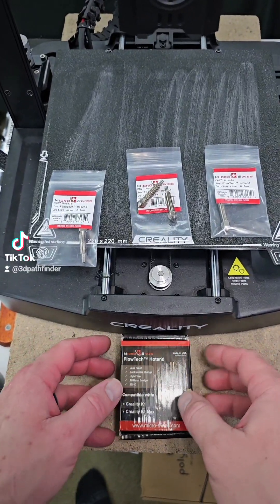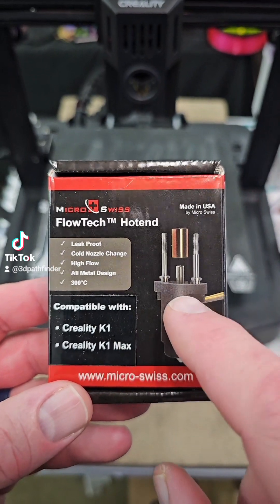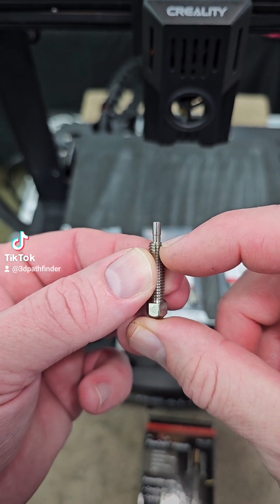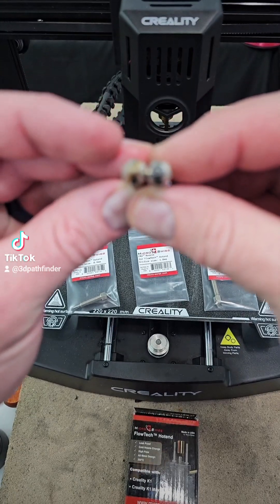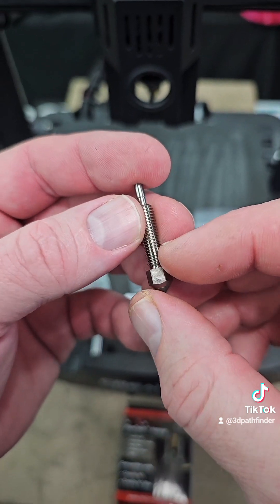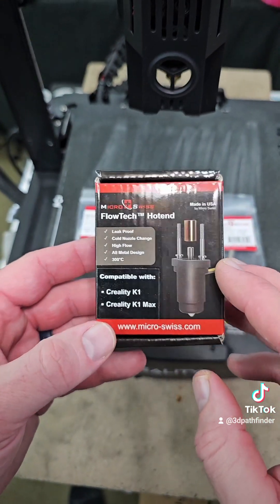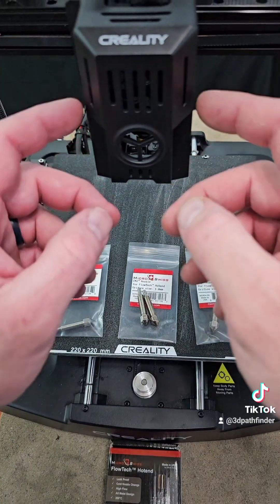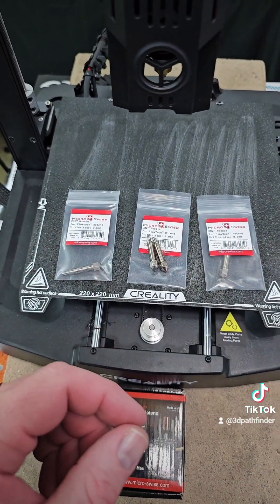Micro Swiss Flowtech Hotend CM2 Hardened Nozzles! K1/K1 Max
Quick look at the new CM2 Hardened Nozzles for the K1/K1 Max Micro Swiss Flowtech Hotend!